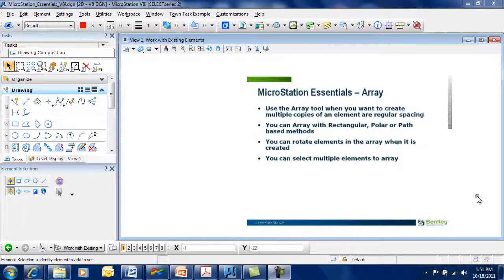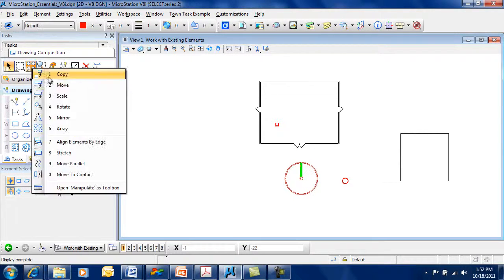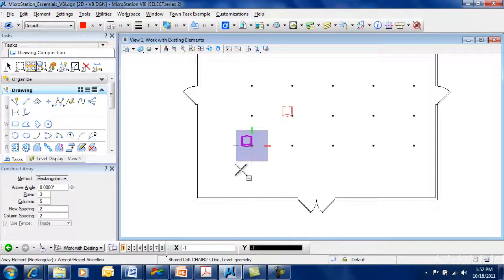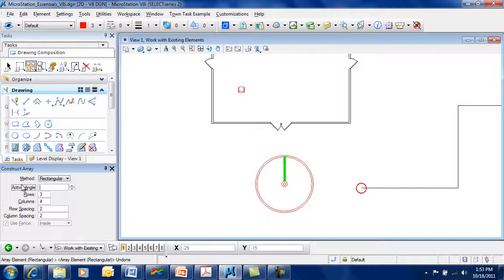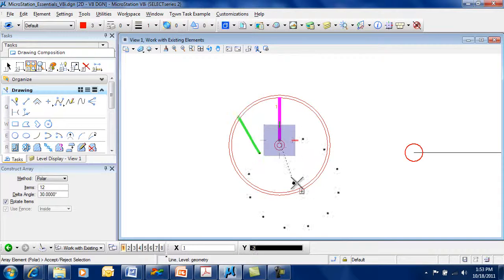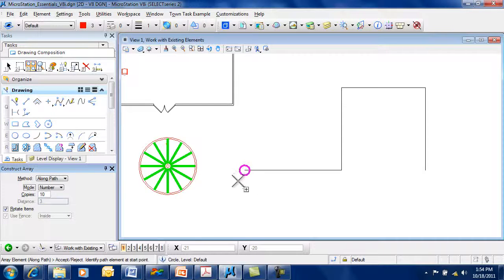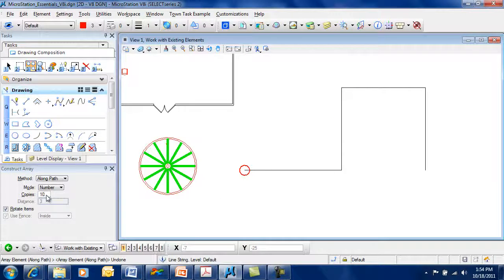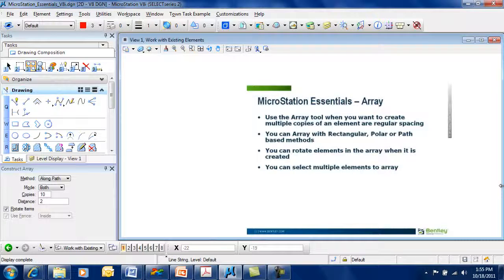MicroStation Essentials Array